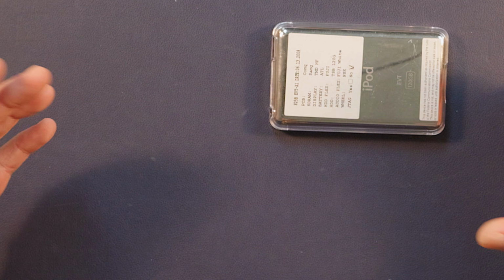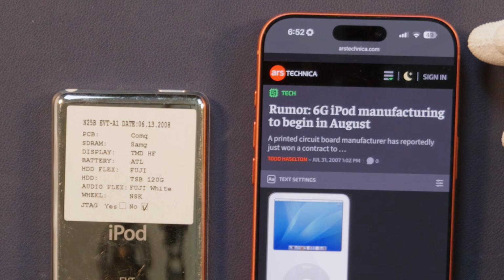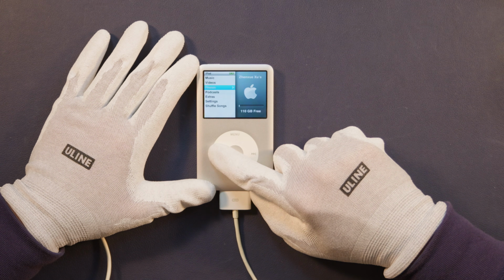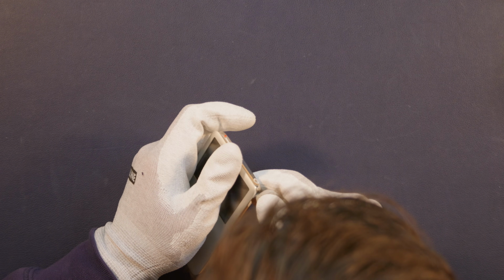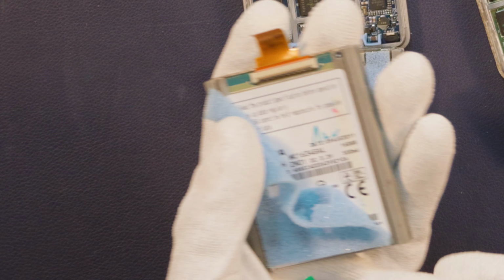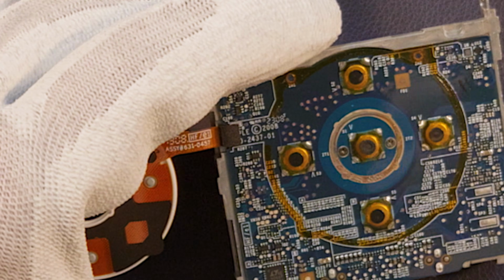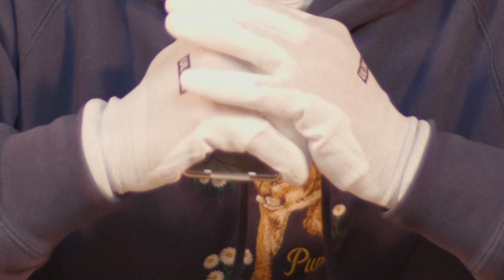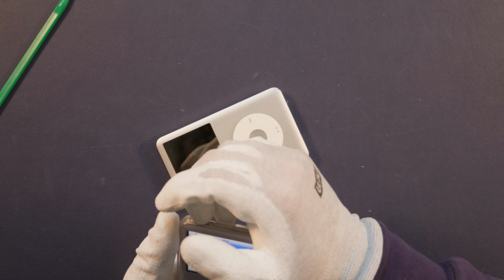I bought the iPod Classic Apple NEVER sold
video filmed November 9 2025